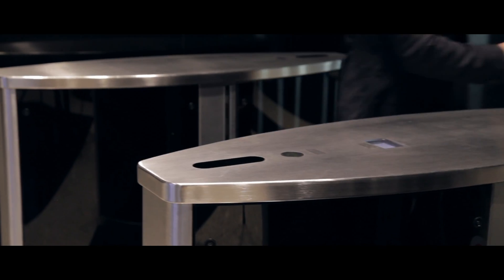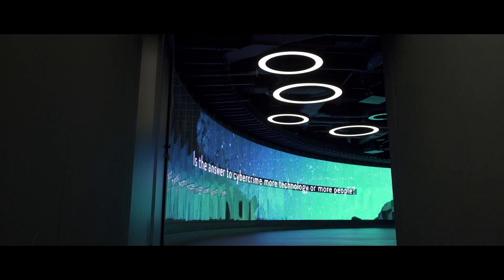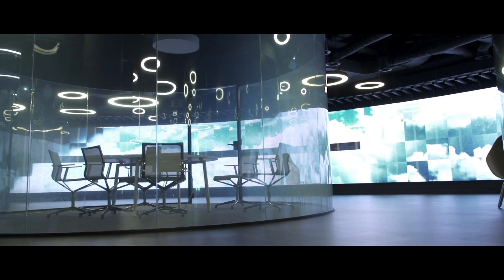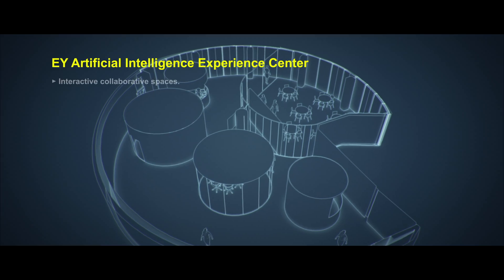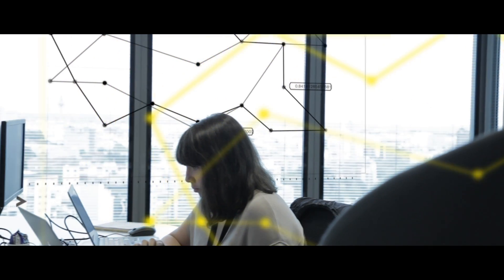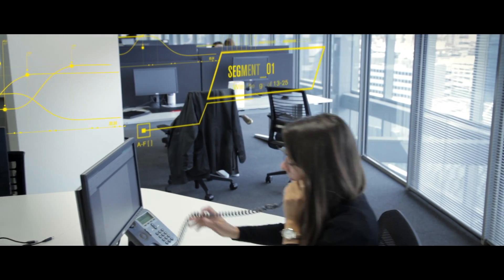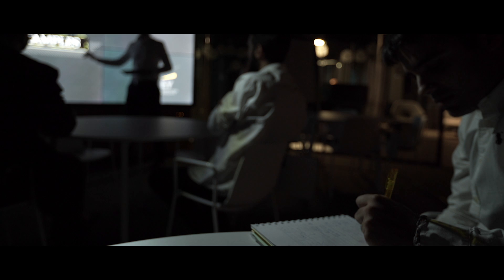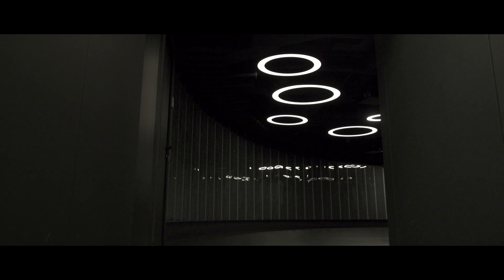EY Artificial Intelligence Innovation Center – EY Wavespace Madrid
The brand new Artificial Intelligence Innovation Center is EY’s latest advance to enable our clients experience and discover the path to become smart data-driven companies.

The center features an innovative environment that creates immersive journeys around advanced analytics, supporting meaningful conversations with clients about how to create value for their businesses through data and innovation.

This center is at the forefront of Innovation, and is the place for EY to share its strategic vision in data, analytics and artificial intelligence.
But this is just the tip of the iceberg.

Behind the scenes, a broader Advanced Analytics Hub supports this vision. Comprising a global team of world-class Data Scientists, Business and Technology experts, this Hub brings leading-edge capabilities and Laboratories to develop prototypes and solutions that can be tangibly applied to data-driven organizations. The Hub is empowered by a powerful technology platform that provides access to more than 20 million data sources in real time, bringing a competitive advantage to all EY’s clients.

This Center hosts a leading edge advanced analytics academy, both internal and external, oriented to train best-in-class data scientists and architects.
Within this Center, clients and EY professionals, have the perfect environment to experience how disruptive technologies can transform their business, helping to build a better working world.